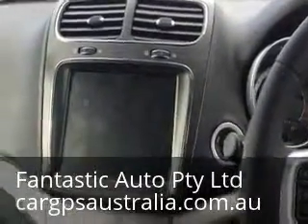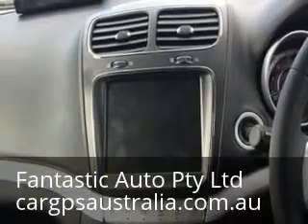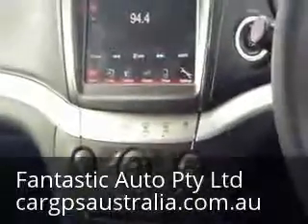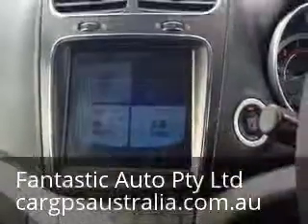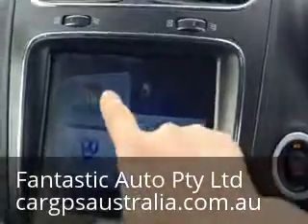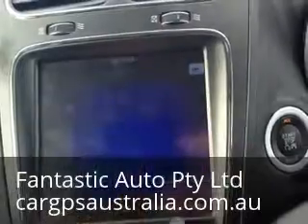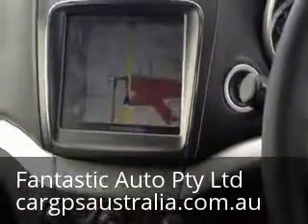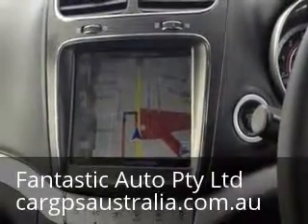Dodge Journey 2013 GPS